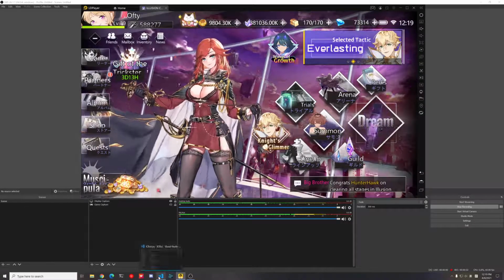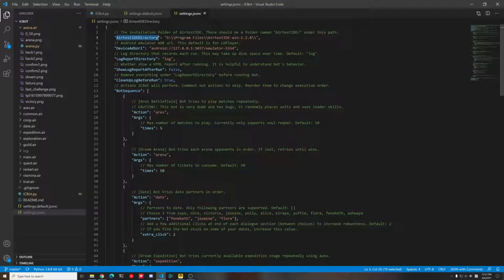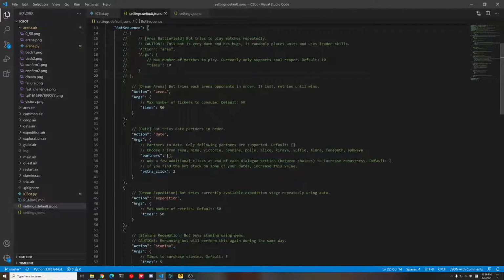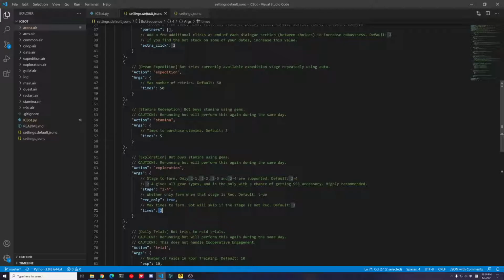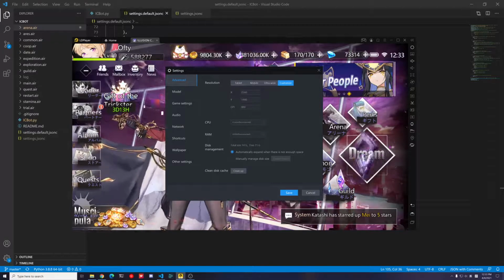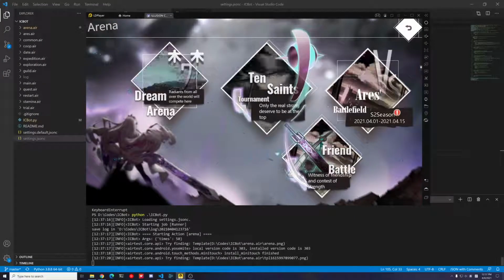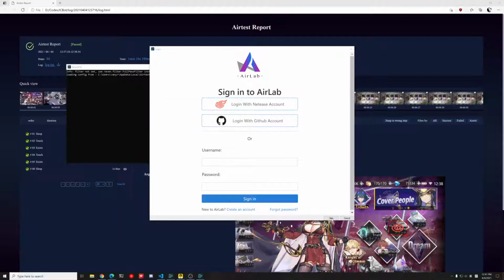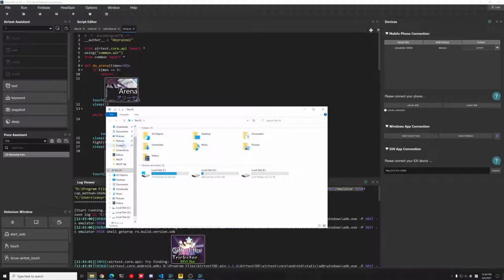🔷[IC]🔷 Setting up IC Bot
This video teaches you how to set up the IC Bot.  All the links you need are listed below.

00:00| Setup
14:55| Trial run
21:14| (Advanced) Edit the bot

If you cannot solve your problem after searching on Google, my discord is Ofty#7090